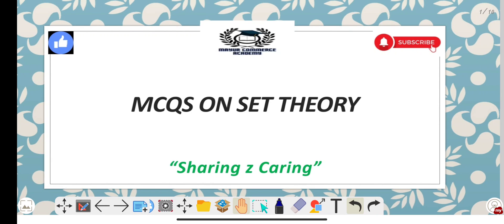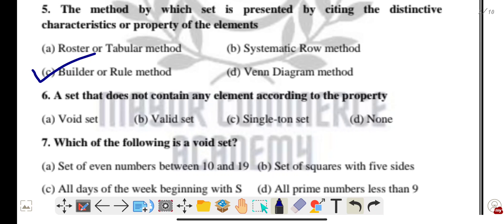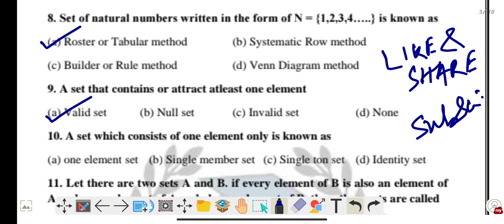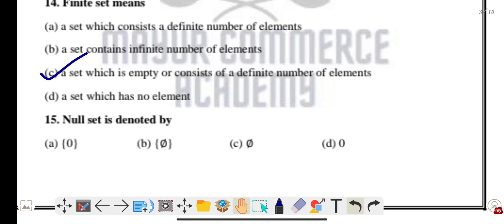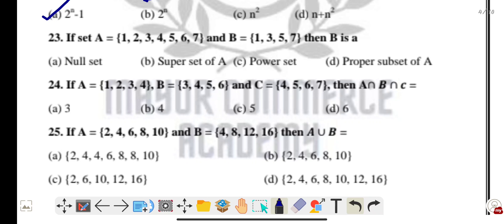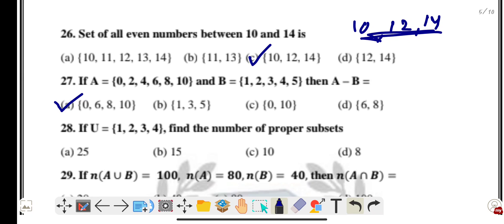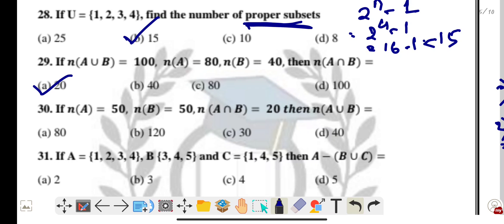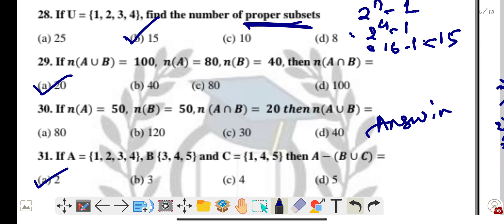CHSE +2 2nd yr. Commerce//BMS//Set Theory